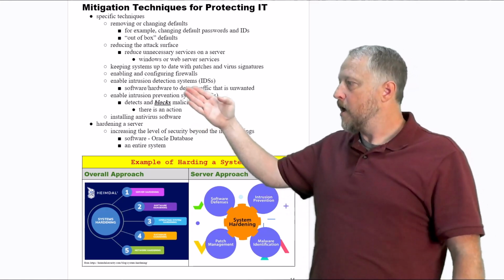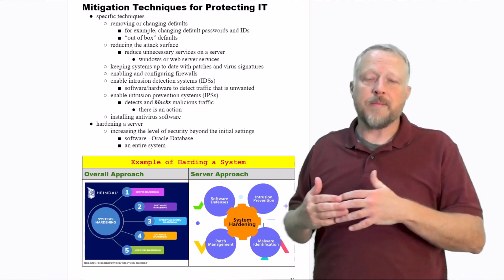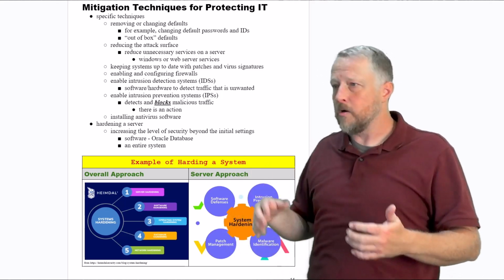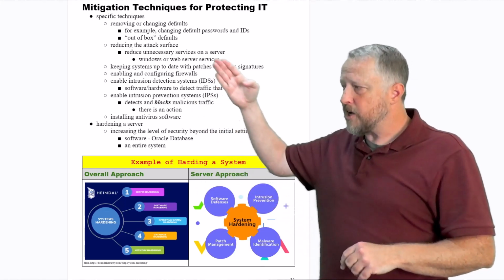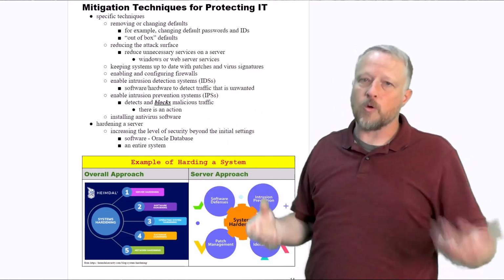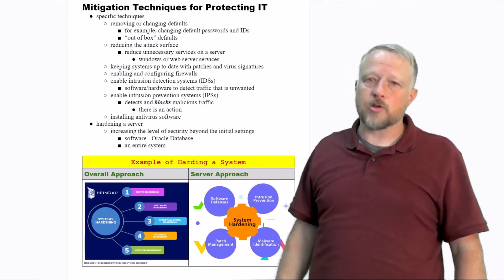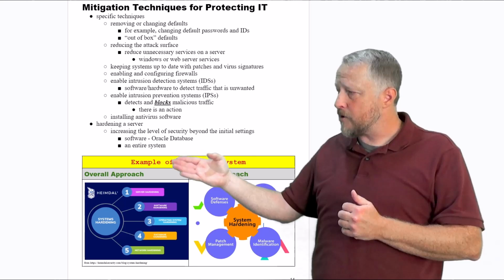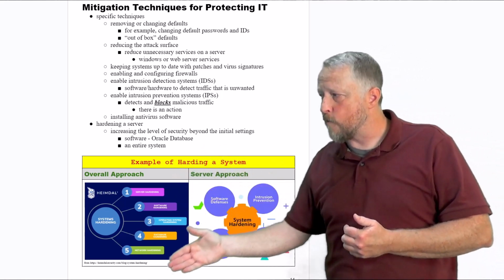12 - Mitigation Techniques for Protecting IT